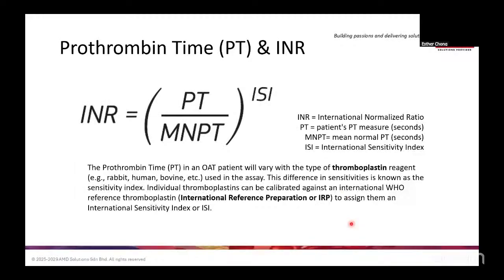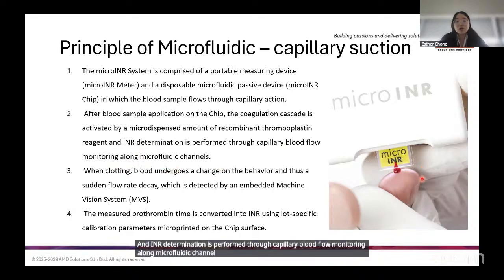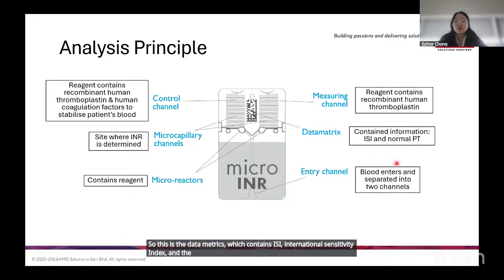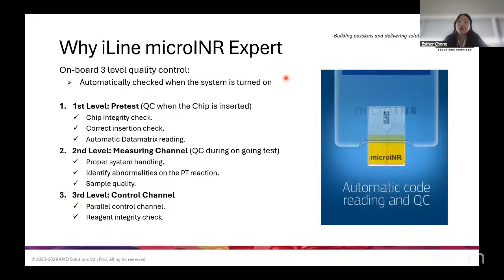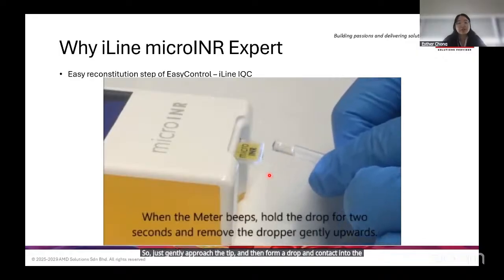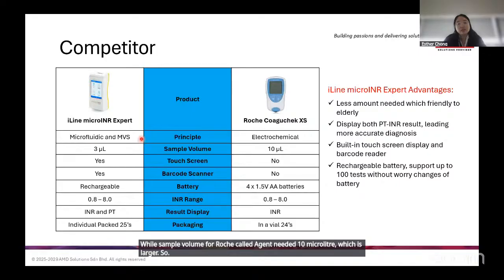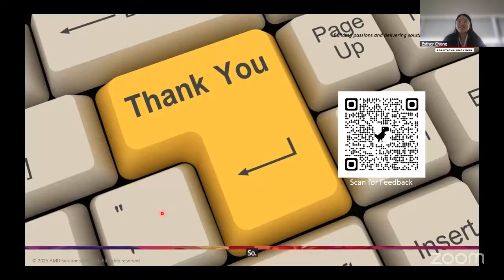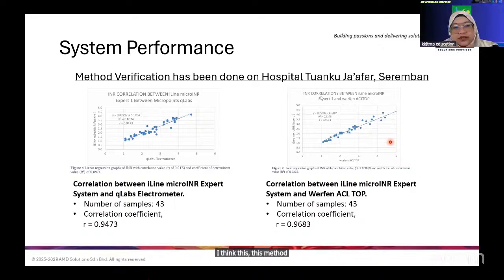JTMP Webinar : iLine Microsystems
Penceramah:
Cik Ester Chong Chiew Li
Product Specialist AMD Solution Sdn Bhd

Moderator:
Moderator:
 Pn Nurul Ashikin Binti Mohamed Shahrehan
Setiausaha Agung KKJTMP
JTMP U6, Institut Penyelidikan Perubatan (IMR)